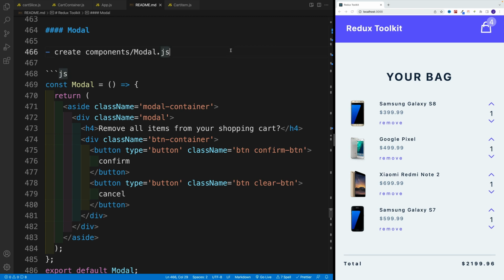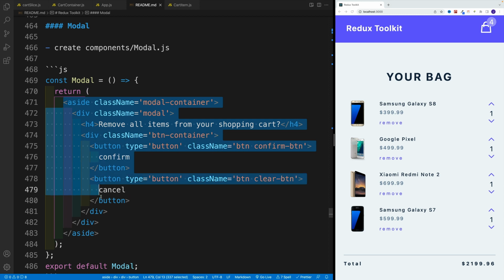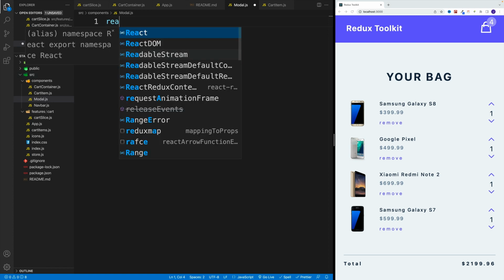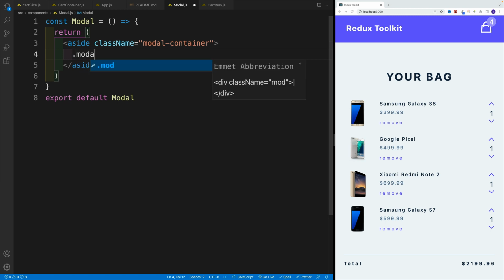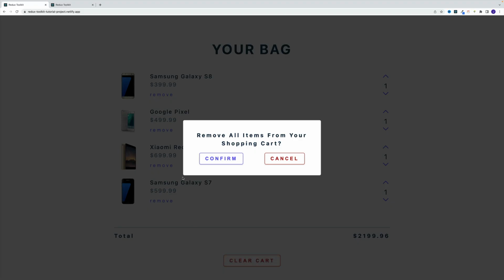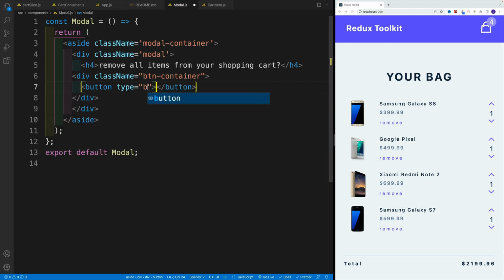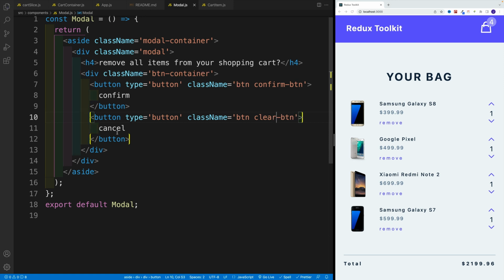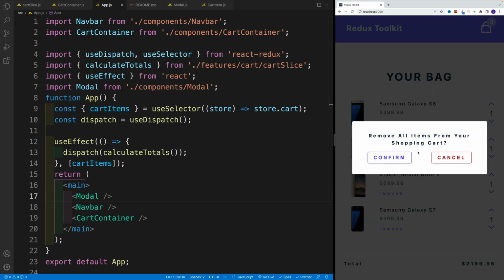Redux Toolkit - Create Modal